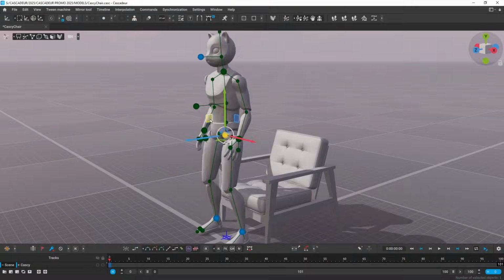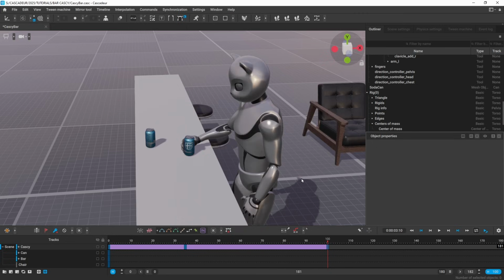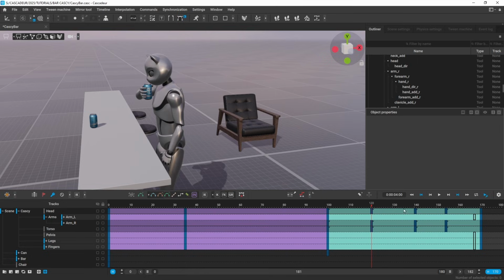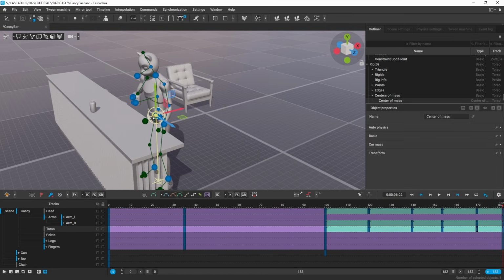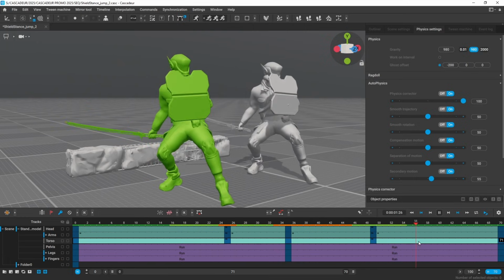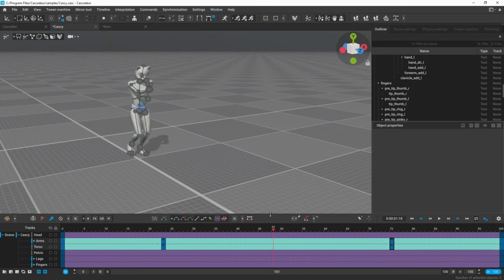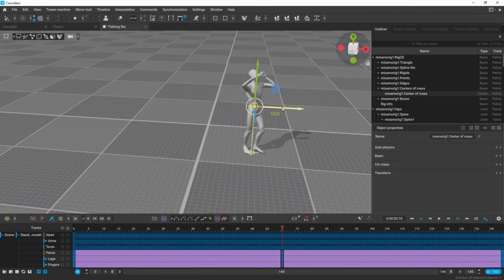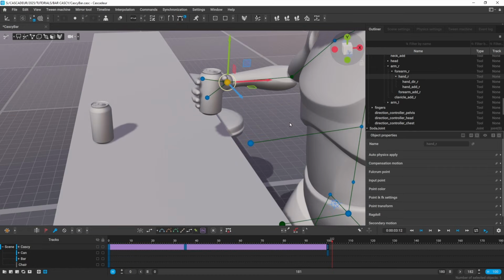Combining Inbetweening with Classiс Interpolation in Cascadeur 2025.3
In this step-by-step tutorial you will learn how you can use Inbetweening as AI interpolation and combine it with classic interpolation for the character's separate body parts. You will learn how to set up FK keyframes to preserve the poses for different body parts relative to their parents, use AutoPhysics and set up simple constraints

00:00 Introduction
00:23 Scene Setup
02:02 New Tracks for the Body Parts
02:40 Combining Interpolation with Inbetweening
04:20 Adding Keyframes to Inbetweening
05:23 AutoPhysics with Inbetweening
06:15 FK Keyframes
07:46 Mixamo Animation + Inbetweening
08:50 Creating a Constraint